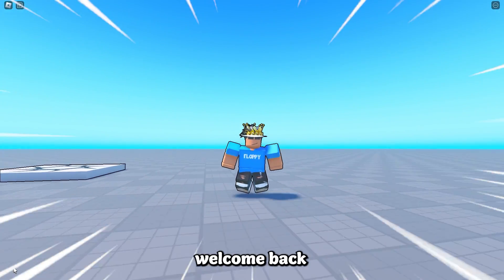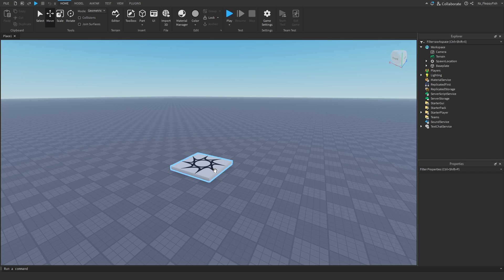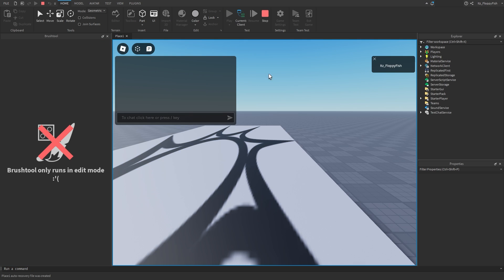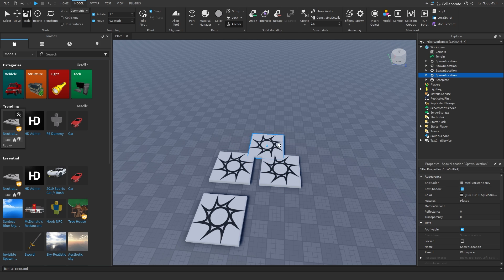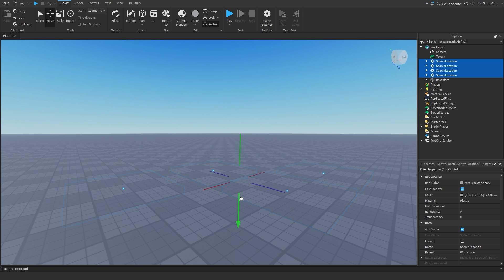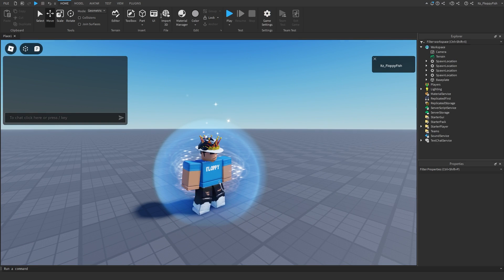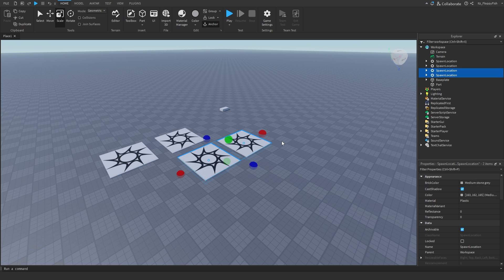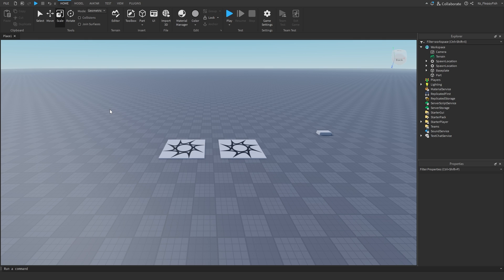How to add MULTIPLE Spawn Points | Roblox Studio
In todays video I explain what Spawn Points are and how you can add multiple inside your very own Roblox game. Spawn points are the points where your players will initially load into the game on! So. if you did want this type of system in your game make sure to watch to the end of the video to find out how!

Roblox Studio
Studio Tutorials